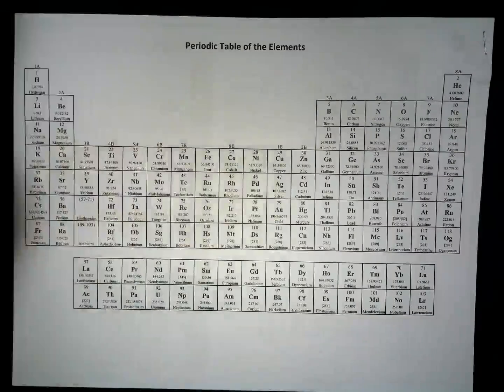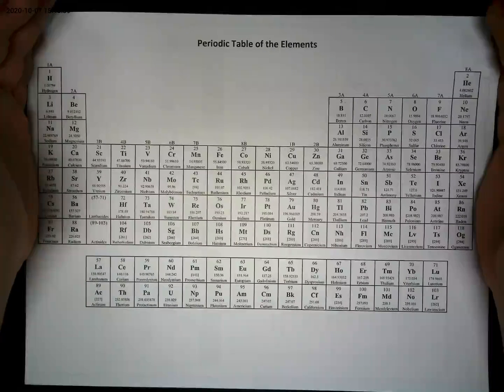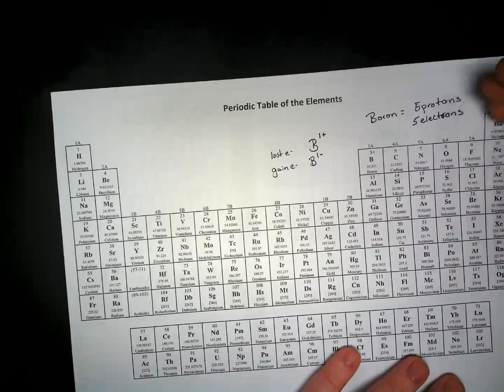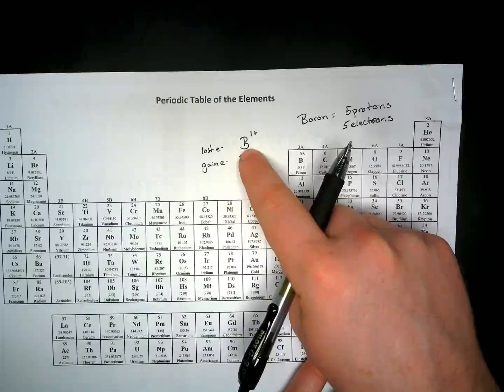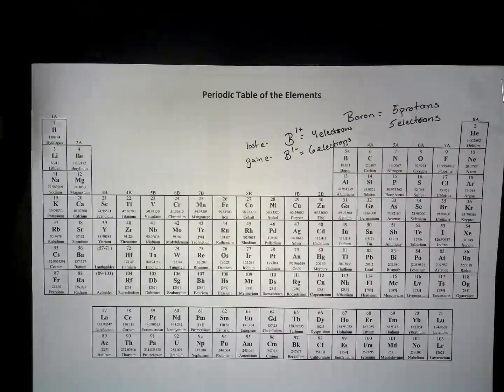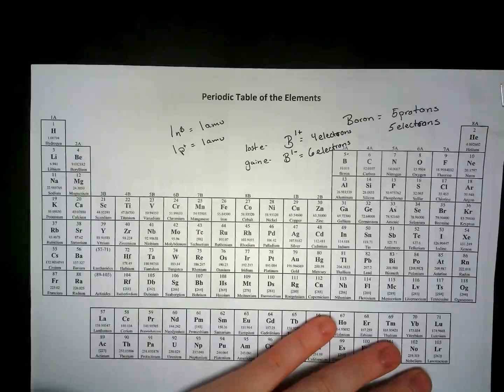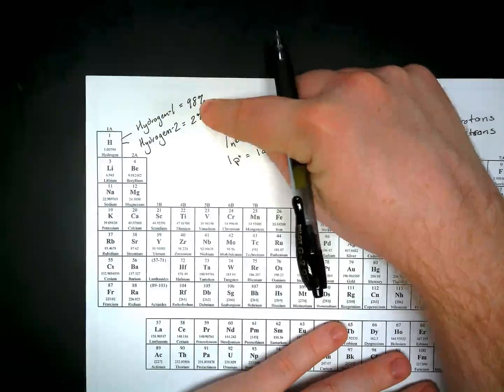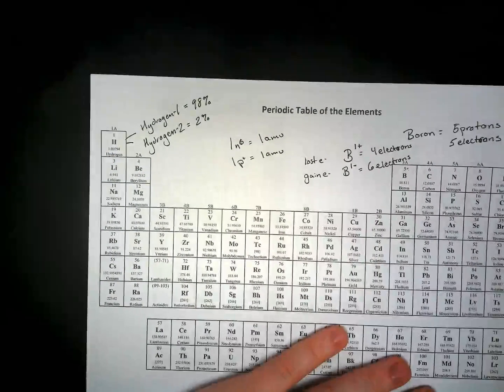Unit 2.1 Notes Addition Ions and Atomic Masses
This is just adding to the notes and touching on things that I didn't talk too much about in the notes.